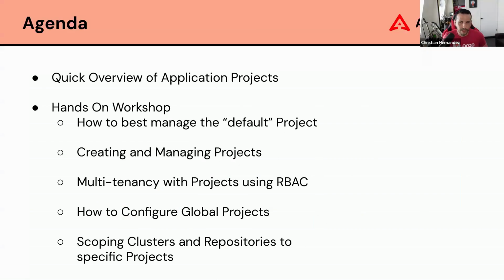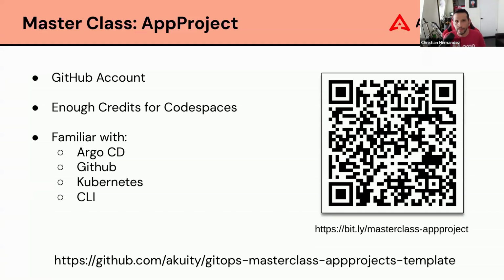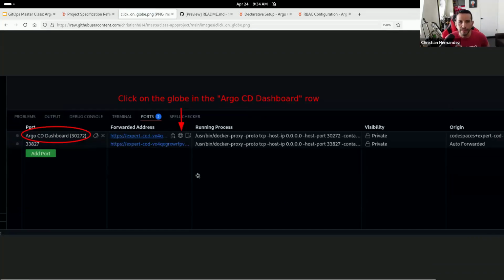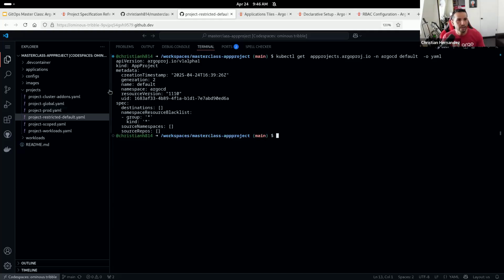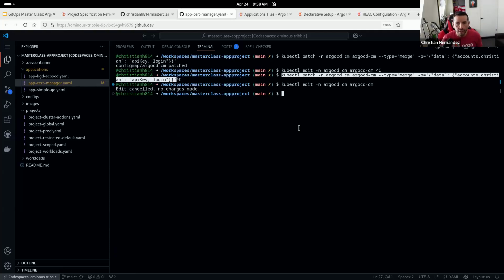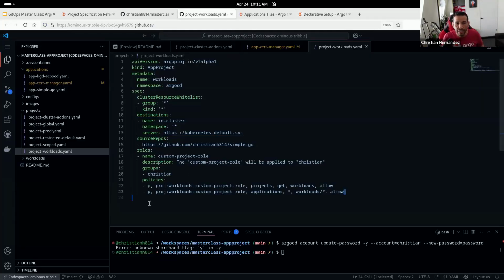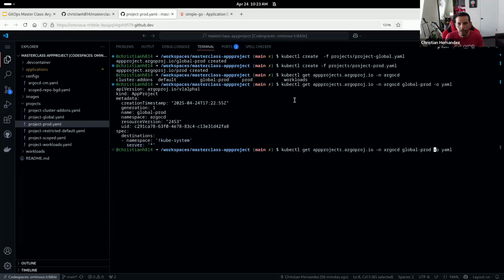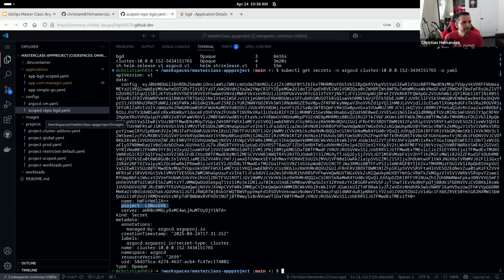GitOps Masterclass: How to be an Argo CD Project Champion [Hands-On Workshop]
In this Argo CD masterclass, we cover App Projects, RBAC configuration, scoped resources, and multi-tenant GitOps workflows for Kubernetes environments. The session walks through hands-on examples for configuring Argo CD App Projects, managing permissions, creating workloads, and securing deployments with project-based access controls.
You’ll also see how to configure global projects, patch the Argo CD ConfigMap, manage cluster add-ons, and create scoped resources and secrets for production-ready DevOps workflows.

Key Takeaways
• Learn how Argo CD App Projects help organize applications, enforce RBAC policies, and improve security boundaries for Kubernetes GitOps workflows.
• Follow a hands-on workshop covering environment setup, project specifications, scoped resources, cluster add-ons, and workload deployments.
• Understand how to configure production-ready App Projects with global projects, user access controls, ConfigMap patching, and scoped secrets.

Timestamps:
00:00 Introduction
05:27 Download the Argo CD eBook
07:10 Workshop agenda overview
08:38 App Project overview
16:54 Workshop introduction
23:11 Environment setup pt.1
26:58 Reviewing App Project docs
29:31 Project specification overview
30:04 Environment setup pt.2
39:50 Reviewing the default project
47:50 Creating cluster add-ons
49:57 Deploying cert-manager
53:47 Creating a user
01:03:21 Workloads and RBAC configuration
01:16:31 Global projects overview
01:19:37 Patching Argo CD ConfigMap
01:21:00 Creating a production project
01:25:00 Creating scoped resources
01:36:30 Future masterclasses and closing